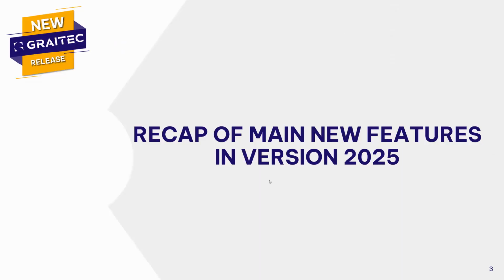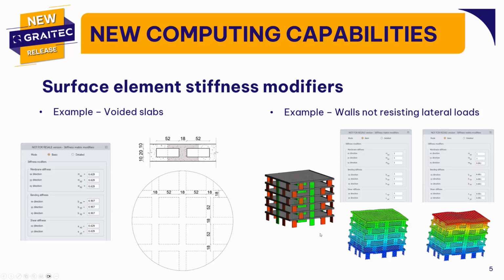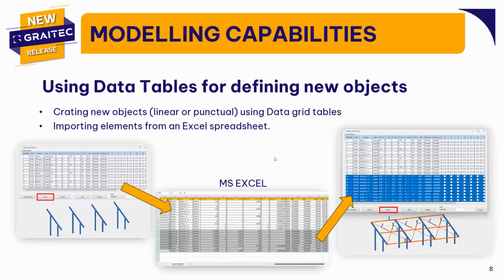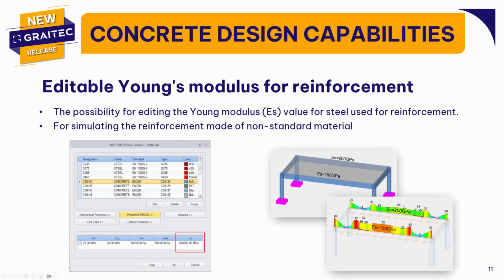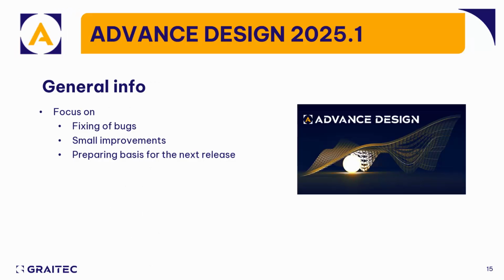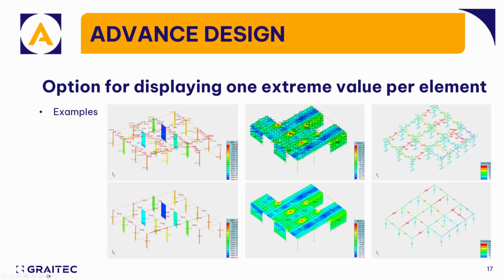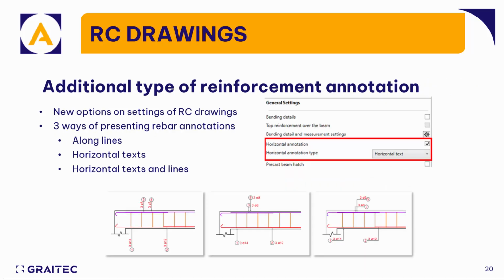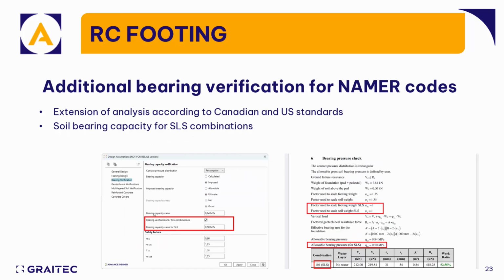Webinar: Discover What's New in GRAITEC Advance Design 2025.1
Usage of solar panels is becoming very popular to extract clean energy. Most of the time these panels need supporting structures to operate and withstand external or climatic loads. GRAITEC Advance Design provides an automatic geometry generator to create these structures in a very fast and optimized manner. In this webinar we will explore the usage and different options of this feature.